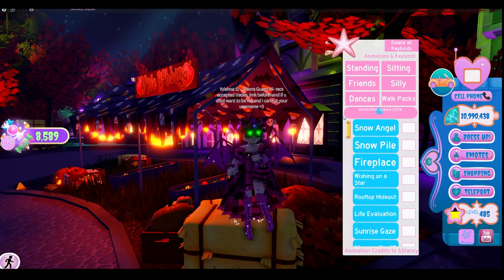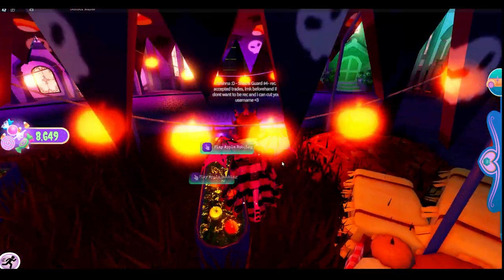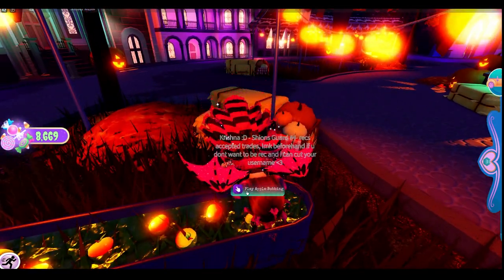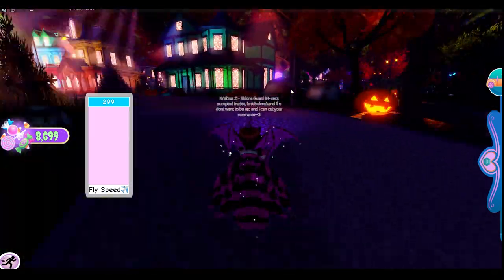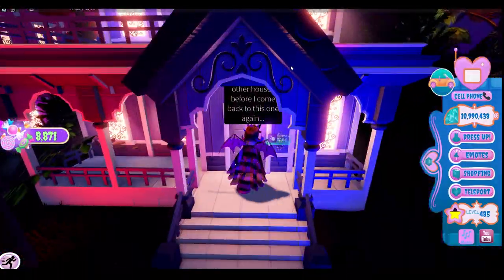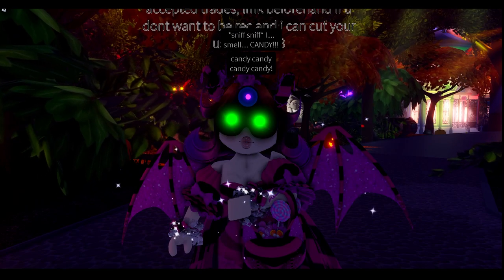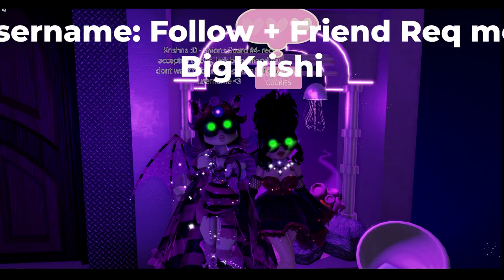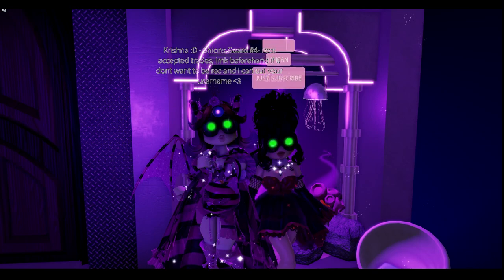ALL THE *FASTEST* WAYS TO GET CANDY IN ROYALE HIGH!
im late srry, schegualling doent work anymore xD)

𝘏𝘦𝘭𝘭𝘰！ 𝘑𝘶𝘴𝘵 𝘴𝘢𝘺𝘪𝘯𝘨 𝘵𝘩𝘢𝘵 𝘢𝘭𝘭 𝘮𝘺 𝘷𝘪𝘥𝘦𝘰𝘴 𝘢𝘳𝘦 𝘪𝘯𝘴𝘱𝘪𝘳𝘦𝘥 𝘣𝘺 @Shion

{My Content}

Hihi~ My videos are roblox content, mainly Royale High. My name is Krishna but you can call me Krishi or Kris if you want.

-A few of my videos have gained views, here is a few links-

My current videos are RH content, I may make other videos and maybe jot trading.

[What is my Roblox Username?]

BigKrishi, My display is Krishna.

[Do I take friend requests?]

Nope, unless you are already my friend. ^^

[What is your group?]

Kris hi Playz (yeah I cant take out the space IMAO)

Yep~once a month (starting SEP2022). Around the middle on the month (10-20) then ends at the end of the month (30-31). These are maybe diamonds/rare items. I will do a halo giveaway once every 2 months (STARTING OCT31st 2022)

{Krishna~}

Royale High
Royal High
Royal
Royal High game
Krishi Playz
Krishi Gacha
Royale High new set
Royal high trades
Royal high outfit hacks
Royale high trades halos
Halos
Outfit hacks
Royal High outfit hacks 2022
2022 Royal high